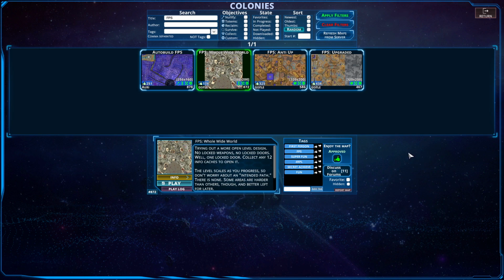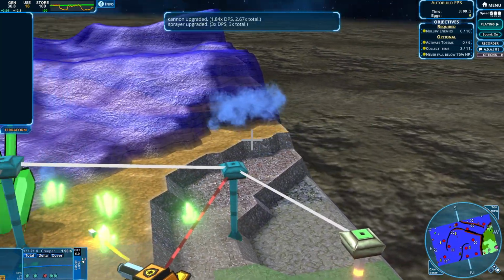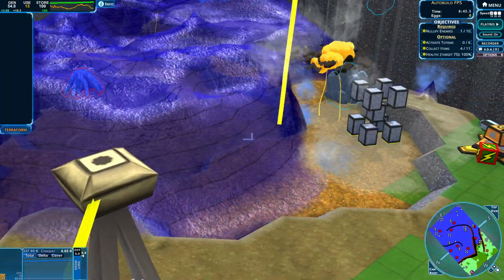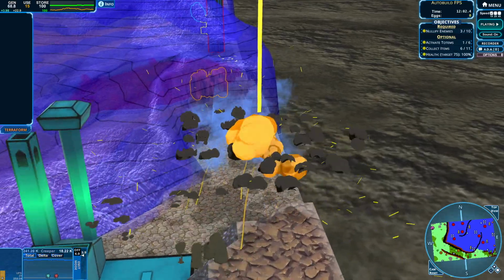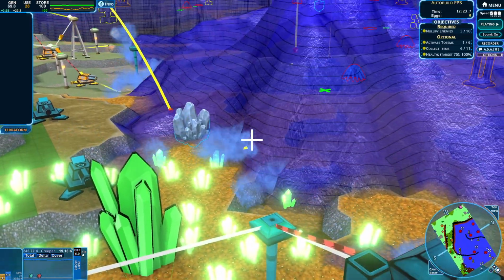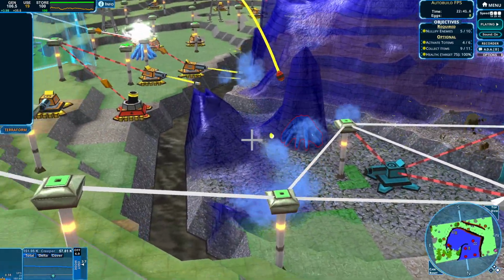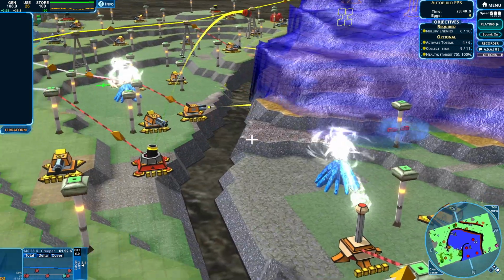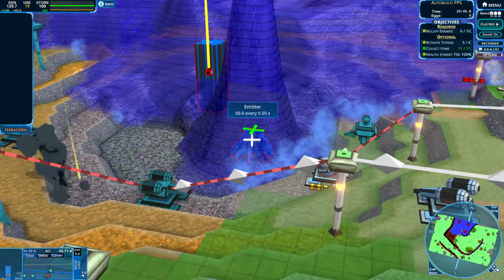Creeper World 4: A FPS Game?! [40]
We check out the FPS genre originally made by qople, and go into the most recent map rendition in the genre by Auri who collaborated with qople and WithersChat.

Chapters:
0:00 Intro
2:30 Colonies - Autobuild FPS by Auri
37:42 Outro